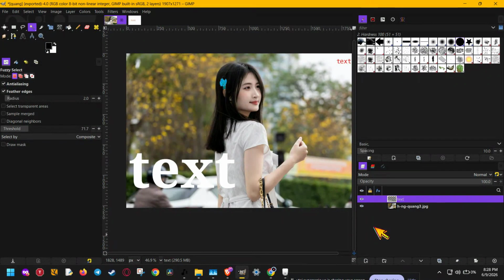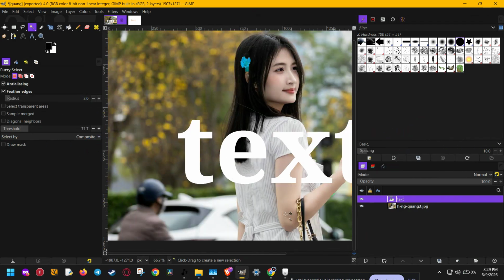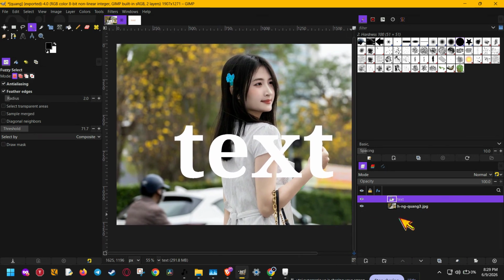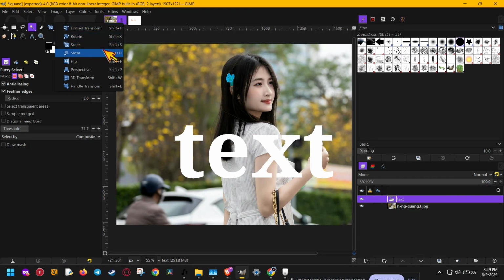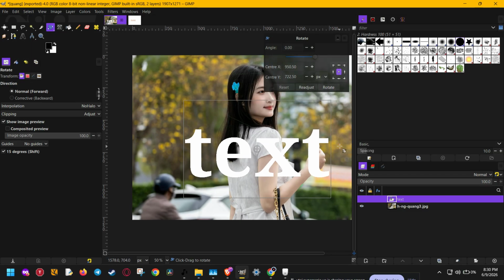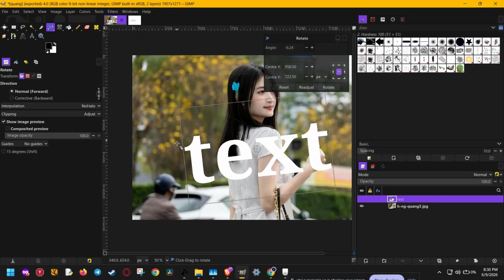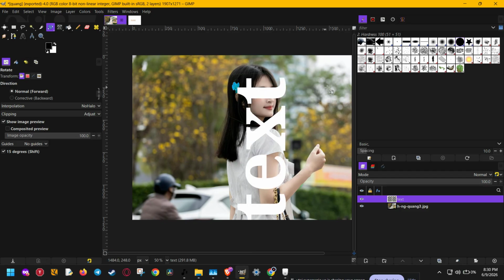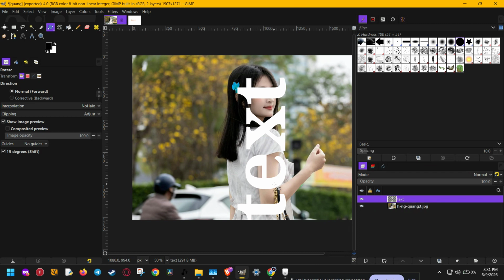How To Rotate Text In Gimp (Easy Guide)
Learn how to rotate text in GIMP step by step using the Rotate Tool. This tutorial shows you how to select the text layer, set an angle, and apply the rotation quickly and easily.

🕚Timestamps:
0:00 Intro
0:20 Select Text Layer
0:42 Activate Rotate Tool
1:00 Click Canvas And Rotate Text
1:32 Apply The Change
1:48 Outro

✍️What You'll Learn In This Video:
• How To Select The Correct Text Layer In GIMP
• How To Activate The Rotate Tool In GIMP
• How To Rotate Text By Dragging Or Entering An Exact Angle
• How To Confirm And Apply The Rotation In GIMP
• How To Edit Text Graphics Faster In GIMP

💡Pro Tips:
• Always Select The Text Layer Before Rotating
• Use Keyboard Shortcut Shift + R For Faster Access
• Type A Specific Angle For More Precise Design Work
• Preview The Rotation Before Clicking Rotate
• Keep Text Readable For Thumbnails And Graphics